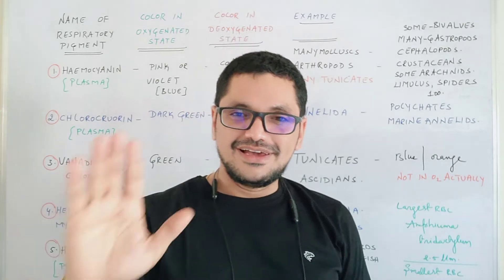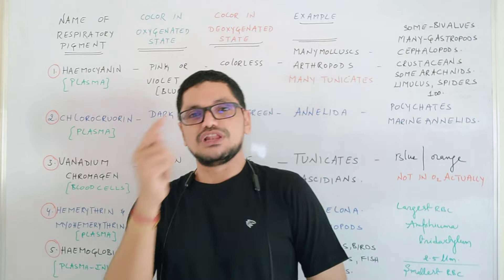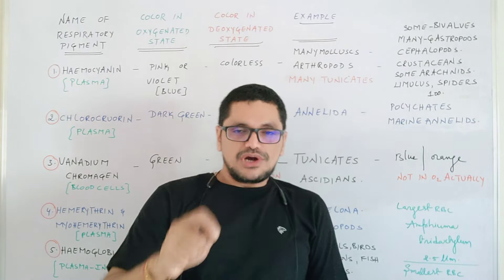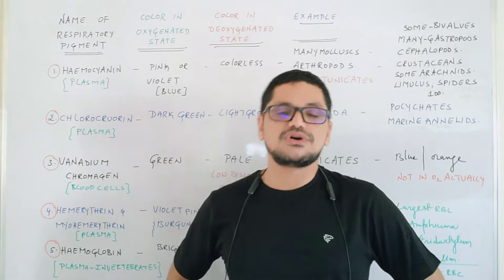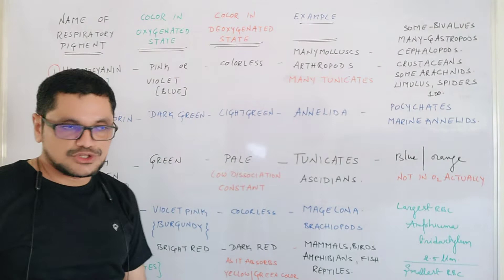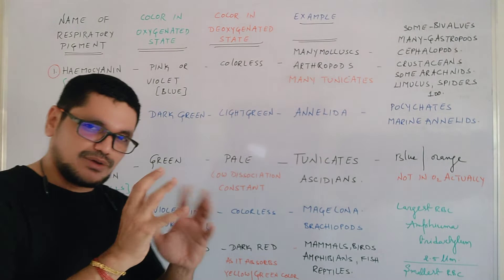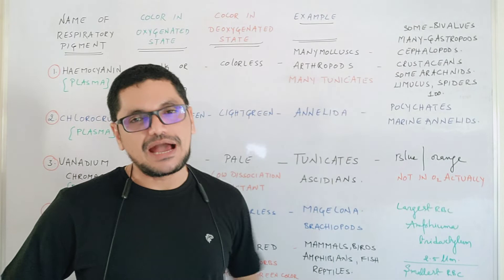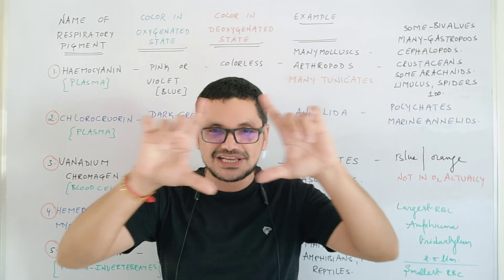ZOOLOGY WALA#TYPES OF RESPIRATORY PIGMENTS#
@ZOOLOGY WALA#FOR FUTURE MEDICOS

TYPES OF RESPIRATORY PIGMENTS
REASONS FOR DIFFERENT COLOURS OF BLOOD
DIFFERENT COLOURS IN BLOOD BECAUSE OF DIFFERENT PIGMENTS

EXAMPLES OF RESPIRATORY PIGMENTS IN DIFFERENT ANIMALS AND COLOURS IN OXYGENATED AND DEOXYGENATED STATES WERE GIVEN#